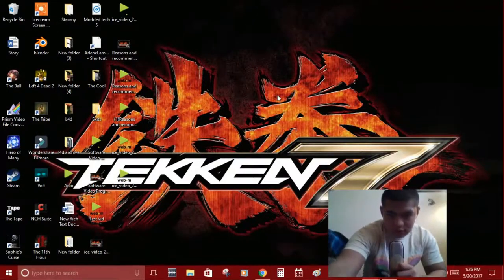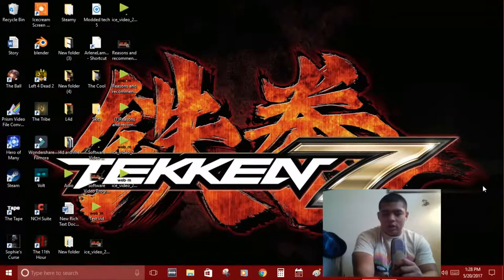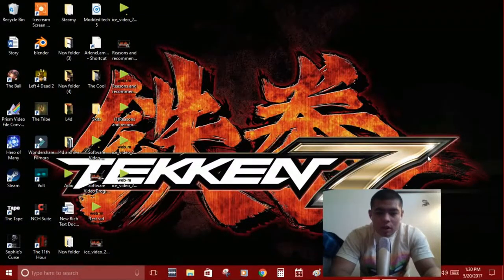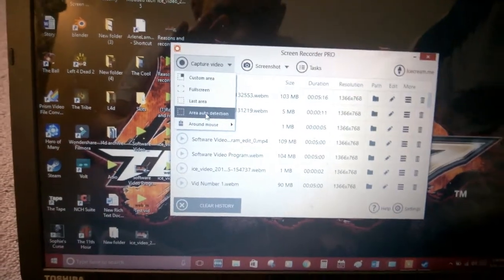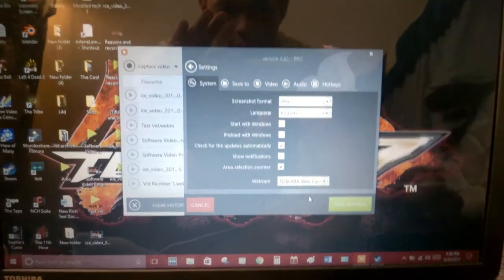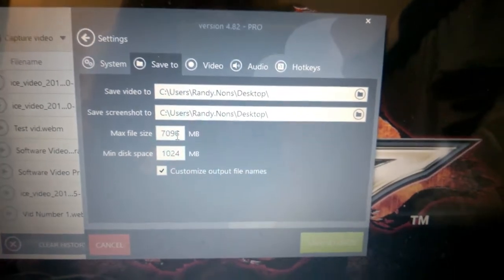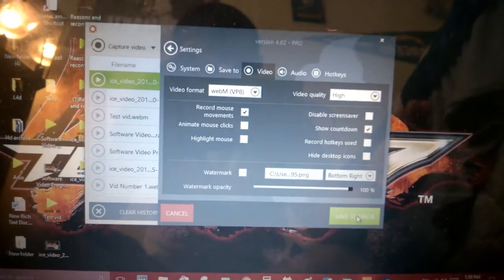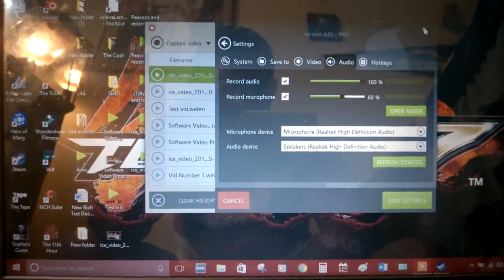T.V.I- Free Screen Recorder: Ice Cream Screen Recorder FREE and PRO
Enjoy. This video gives as much detail as possible on I.C.S.R, unlike other videos that leave out details.